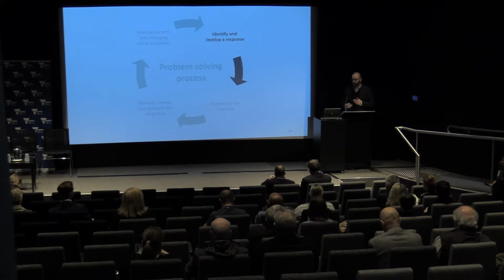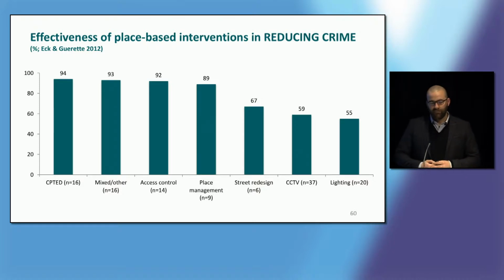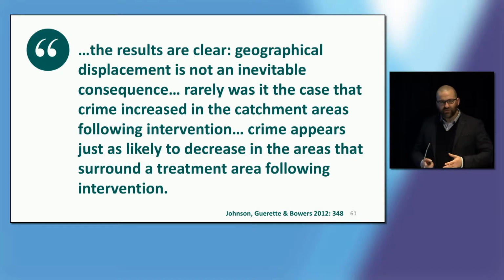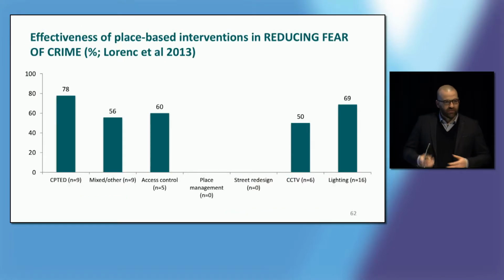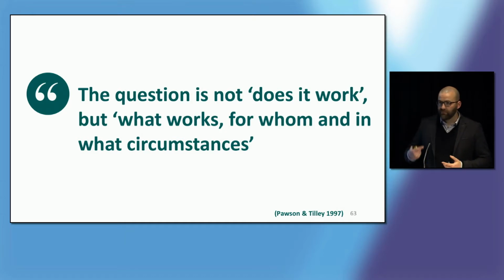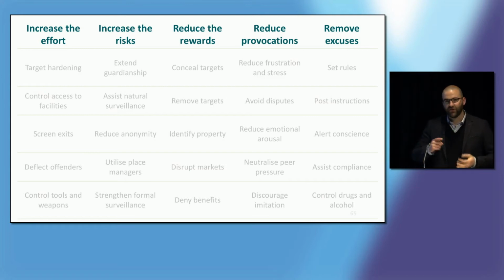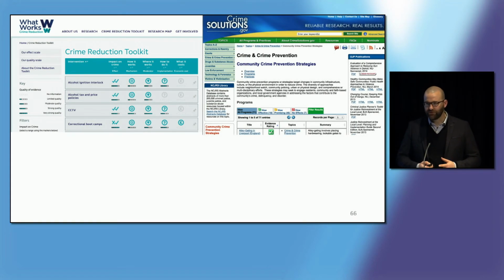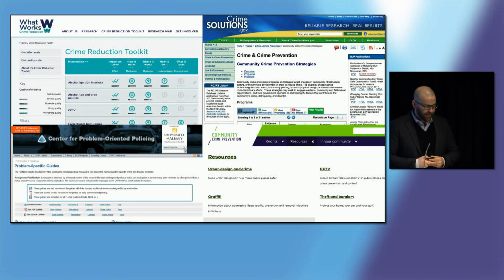Now I know what the problem is, what can I do about it?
This video forms part of a larger presentation; 'The art of problem solving: Developing and effective crime prevention project', by Anthony Morgan, Australian Institute of Criminology. The presentation is designed to help you understand and prove the local crime issue in your community and find the best public infrastructure solution, using the latest research insights around the world.